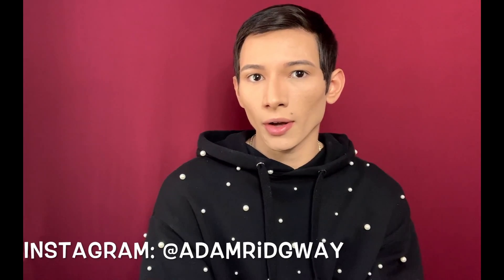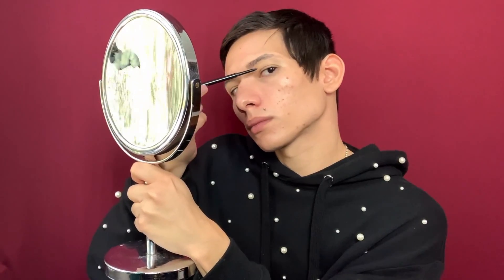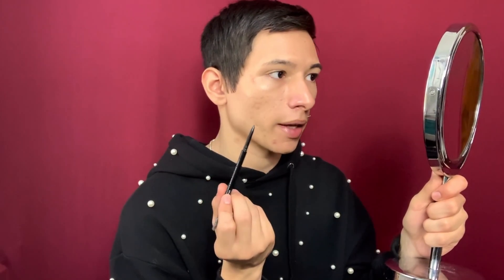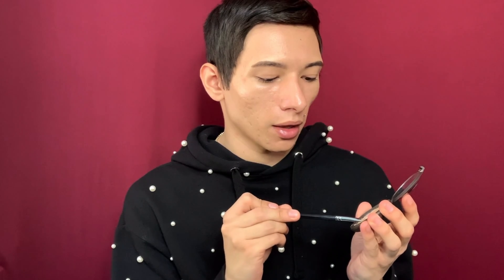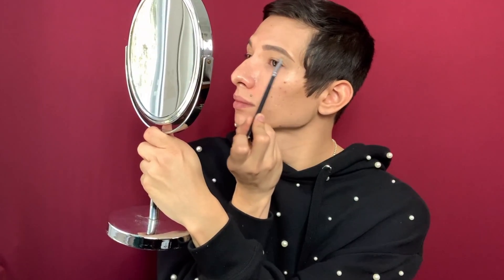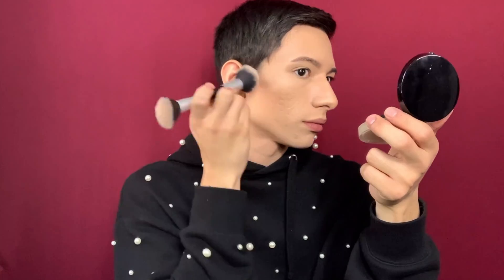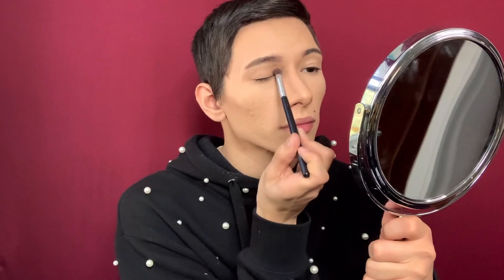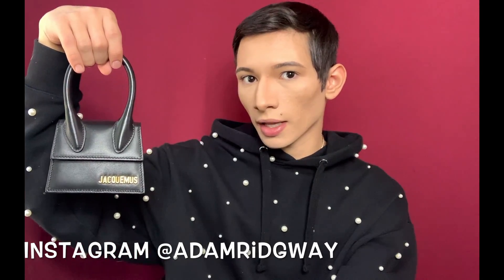EVERYDAY MAKEUP ROUTINE!!!!!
Today we will be doing my everyday makeup routine. It's more on the natural side. Nice for any & every occasion.

✔ WEARING
GIAMBATTISTA VALLI PARIS
JACQUEMUS: Le Chiquito

Nivea Post Mens Shave Palm $-4-6
Becca Ultimate Coverage Concealer- Macadamia $32
Fiona Stiles Brow Pencil- Brown Ash
It Cosmetics Brow Power-  Dark Brown $24
Anastasia Beverly Hills brow definer- Dark brown $23
Anastasia Brow Gel- Granite $22
Becca cream highlight- Moont stone $22
Estee Lauder double wear- Rattan $43
Lancome Teint Idole-320 Bisque Warm $ 47
Tarte Shape Tape- Light Medium $27
Laura Mercier loose setting powder $39
KKW Beauty contour stick- Medium $18
Armani Setting powder compact- 5.5 $64
Benefit Roller Lash Mascara $25
Physicians Formula Setting powder compact- Buff $15
Ofra Highlighter- Rodeo Drive $35
Urban Decay All Nighter Setting Spray $32